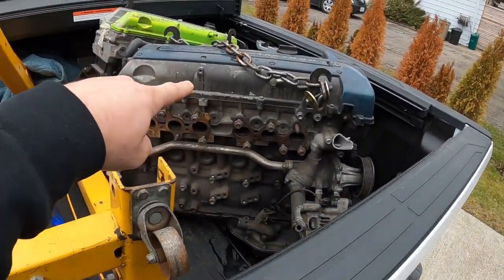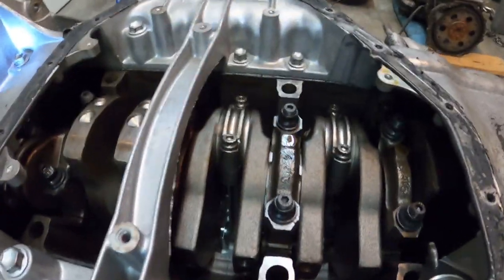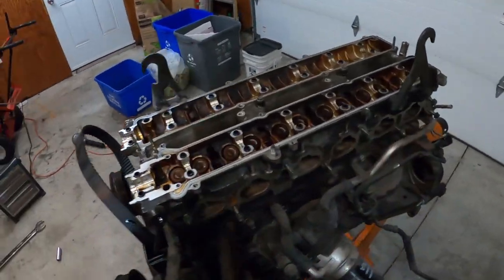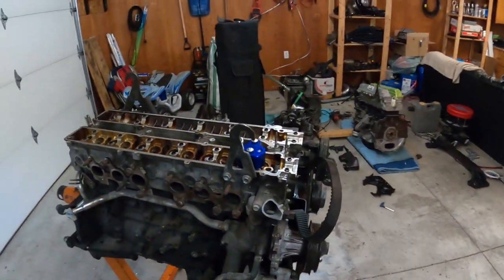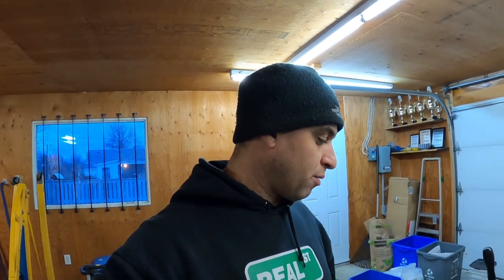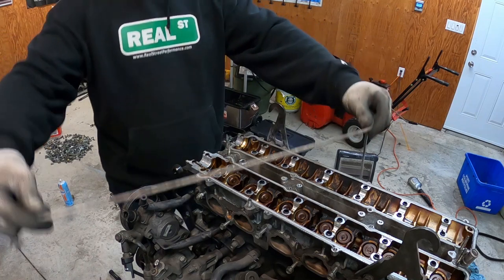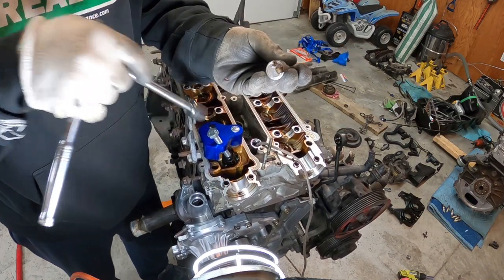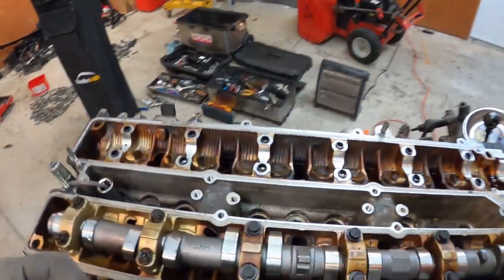Two 2JZ's to freshen up - HOW TO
We got two 2JZ's to play with. One is a non-vvti and was built around 5 years ago. I take the lower pan apart and inspect it to make sure there is no rust, looks good.

Next one is an Aristo VVTI. I replace water pump, valve springs and cams.